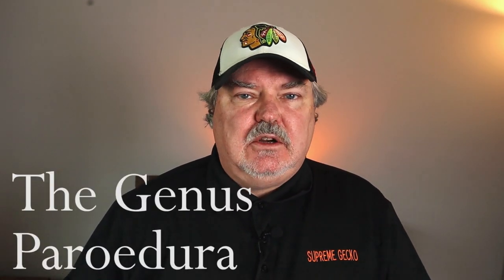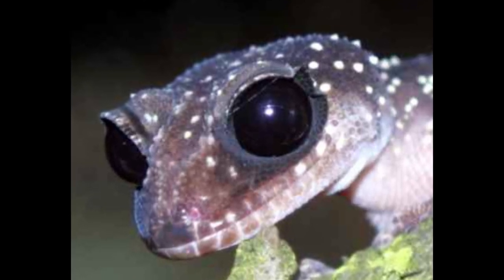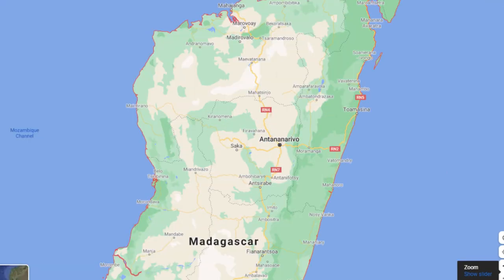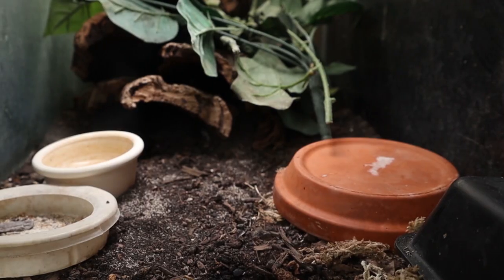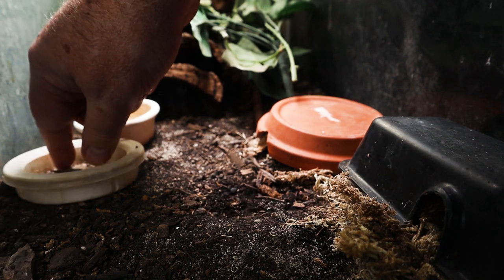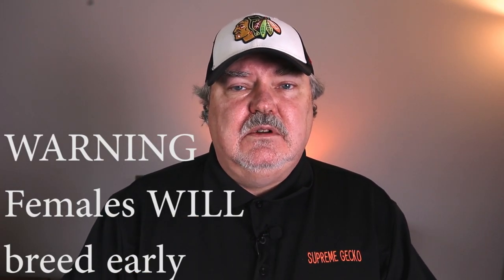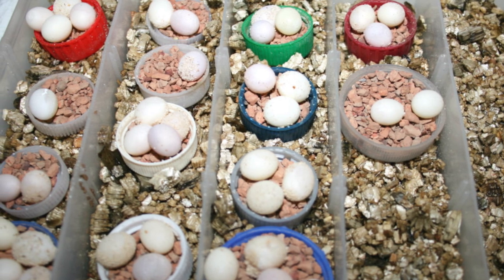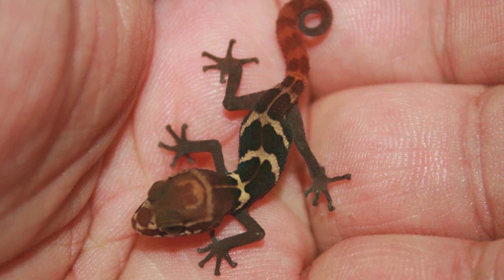Paroedura stumpffi | A Rare Gecko | Feeding Geckos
Come check out an amazing gecko-  Paroedura stumpffi!   One of our favorite small geckos.   You will love the look of this rarely kept geckos in the hobby but also learn about the Paroedura genus and the Paroedura stumpffi gecko.
Enjoy and let me know if you have any questions.